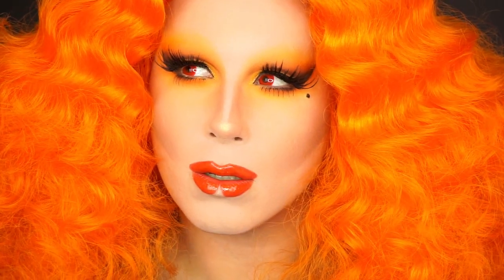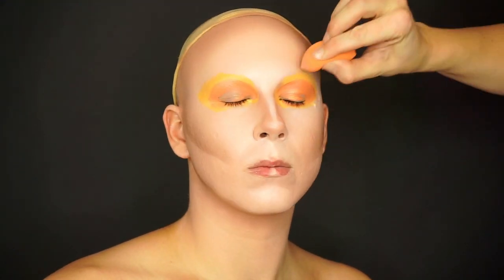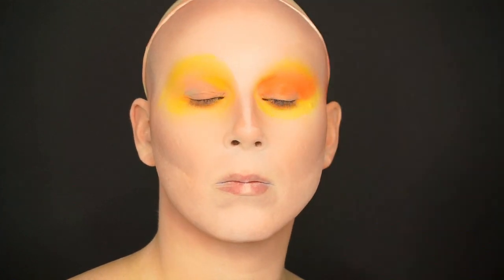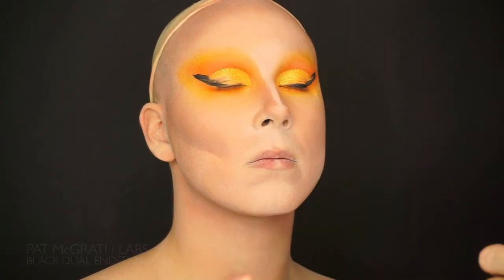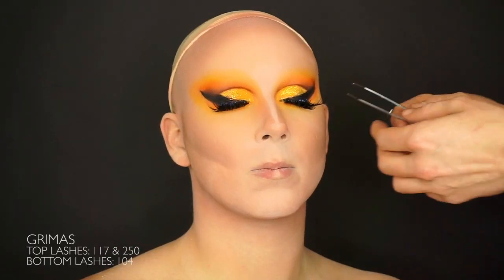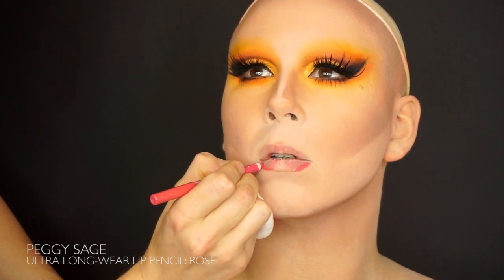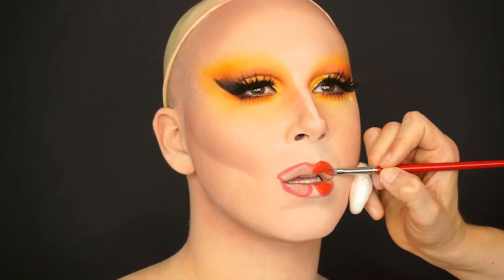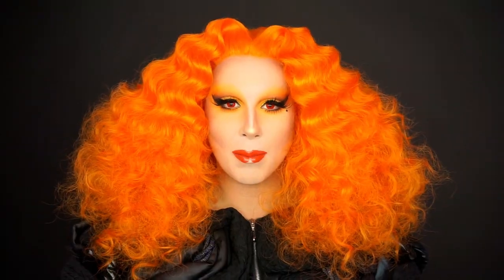MAKEUP BY THE VILLBERGS - Orange Drag Makeup Tutorial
MAKEUP BY THE VILLBERGS
- Orange Drag Makeup Tutorial

HAIR:
Donalovehair.com
WIG: SNY010

Credit:
- Makeup: THE VILLBERGS
- Hair: THE VILLBERGS
- Clothes: THE VILLBERGS
- Video: THE VILLBERGS
- Intro: lunasquare.se